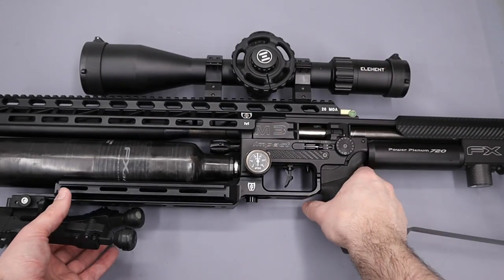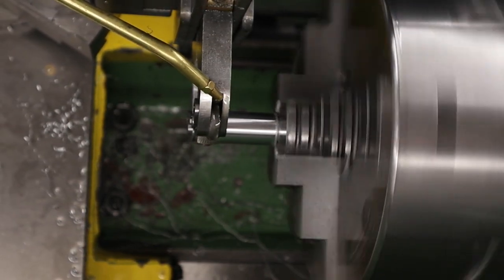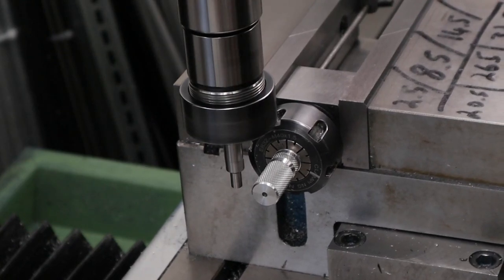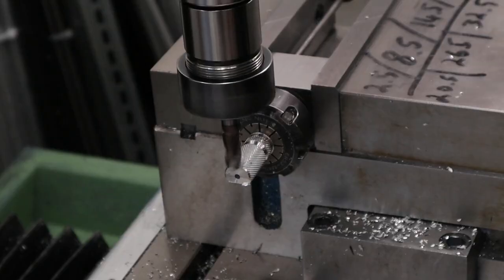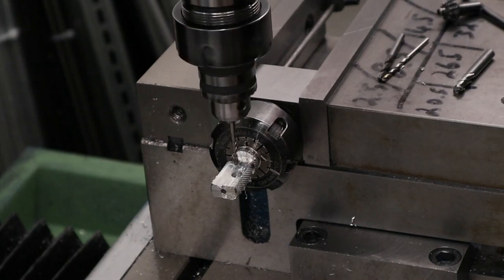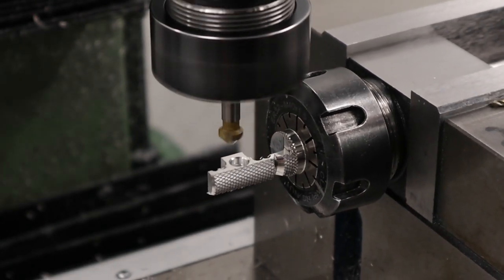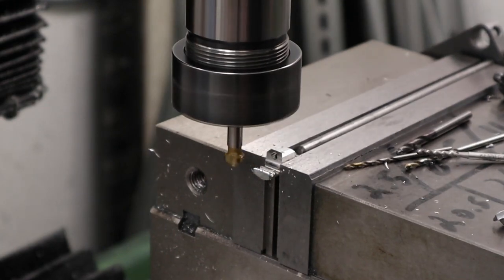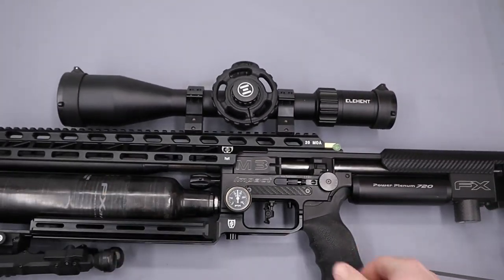Making a new trigger blade for the FX M3 Impact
Got a video here today on an old favorite and in this one we make a new trigger blade for the FX M3 Impact.